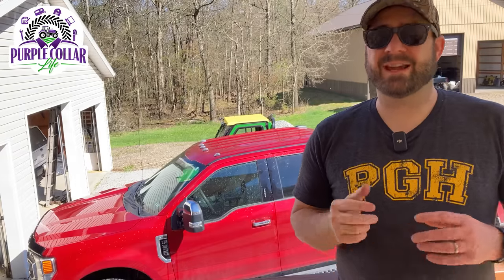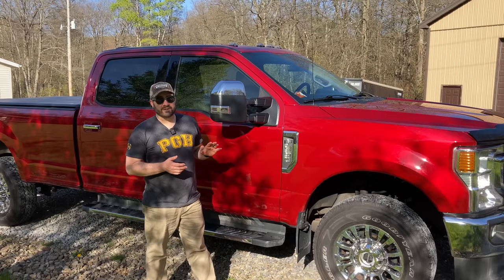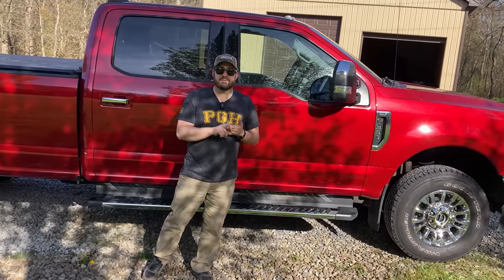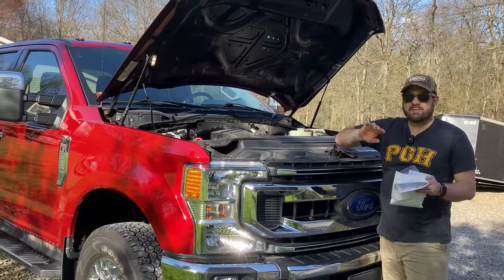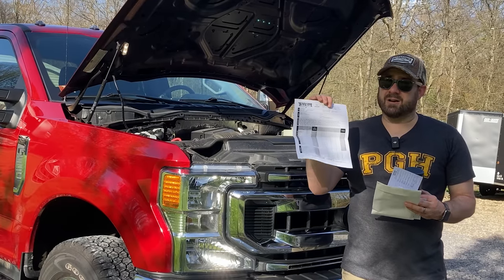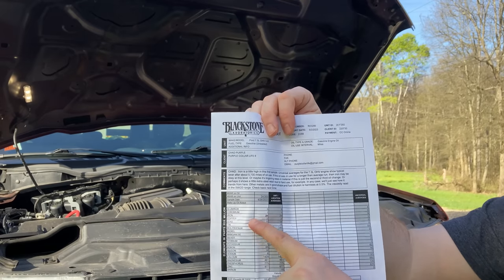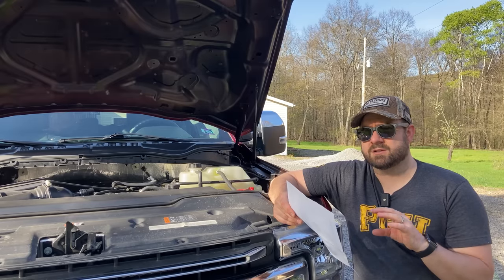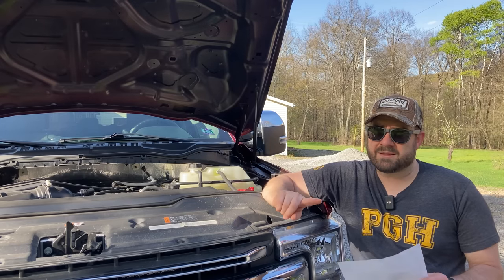Ford Godzilla 7.3 Disturbing Oil Analysis Results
We got a bad report card for our oil analysis from Blackstone on our Ford Godzilla 7.3 gas engine. We picked the gasser because we were tired of all the problems with our previous PowerStroke diesel engine. I'm disappointed to report that we got some troubling news with our oil analysis report, at only 24,500 miles on our Ford Godzilla 7.3 V8 in our F350 Super Duty truck. Does this mean we're having lifter and cam shaft delamination? Early symptoms. High iron content in ppm. Next steps.

Toro TIMECUTTER
Toro PowerMax
Split-Fire 2265 two-way log splitter
Polaris Ranger

Chemical Guys Cyclone Dirt Trap Car Wash Bucket Insert, Red
Meguiar’s Gold Class Car Wash
FANHAO Upgrade Garden Hose Nozzle Sprayer, 100% Heavy Duty Metal Handheld Water Nozzle High Pressure in 4 Spraying Modes for Hand Watering Plants and Lawn, Car Washing, Patio and Pet
3M WorkTunes Connect + AM/FM Hearing Protector with Bluetooth Technology, Ear protection